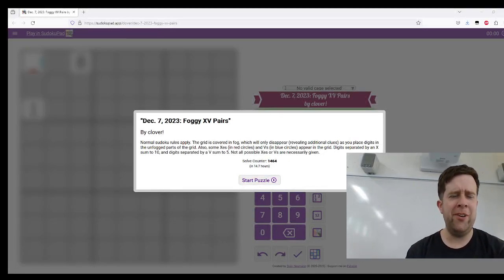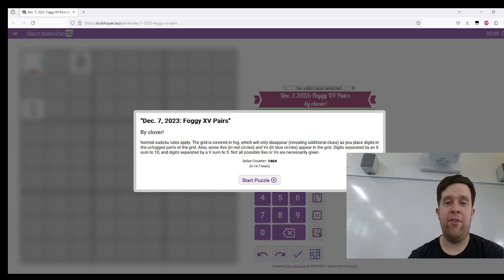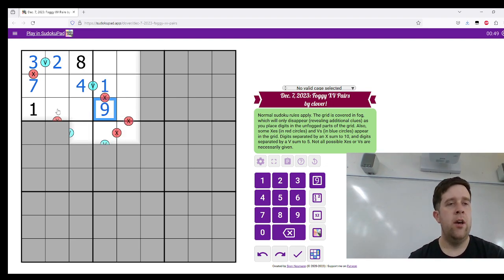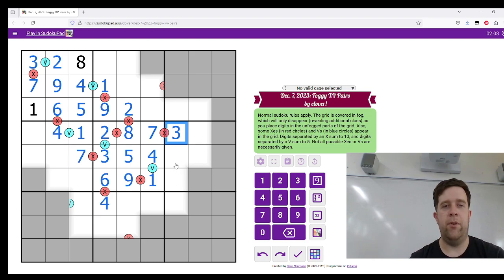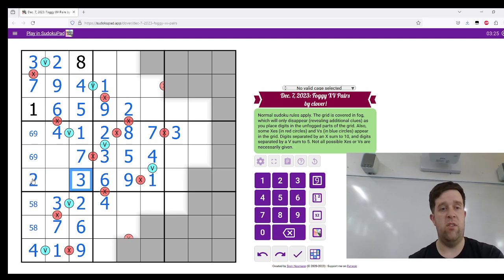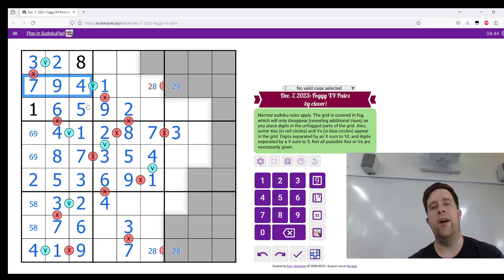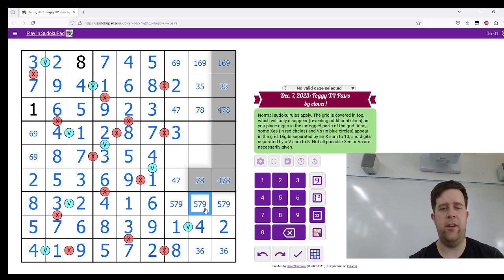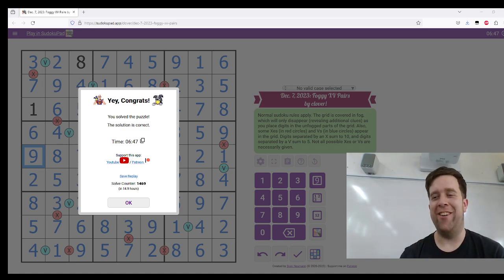GAS Sudoku Walkthrough - Foggy XV Pairs by Clover (2023-12-07)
Bill solves Clover's "Foggy XV Pairs", originally posted on December 7 2023. thefogiscomingthefogiscomingthefogiscomingthefogiscomingthefogiscoming

Rules:
Normal sudoku rules apply. The grid is covered in fog, which will only disappear (revealing additional clues) as you place digits in the unfogged parts of the grid. Also, some Xes (in red circles) and Vs (in blue circles) appear in the grid. Digits separated by an X sum to 10, and digits separated by a V sum to 5. Not all possible Xes or Vs are necessarily given.